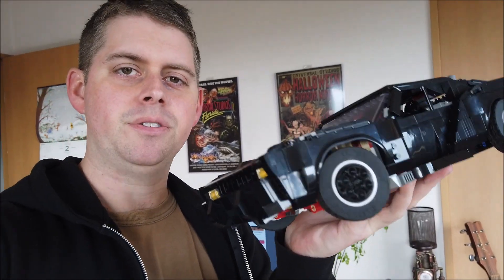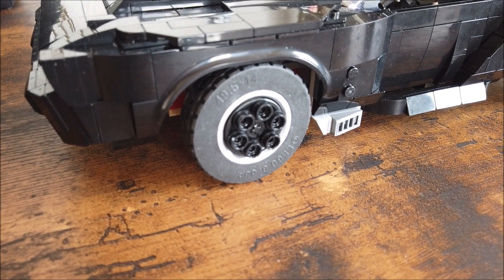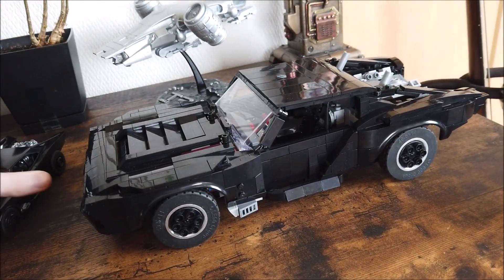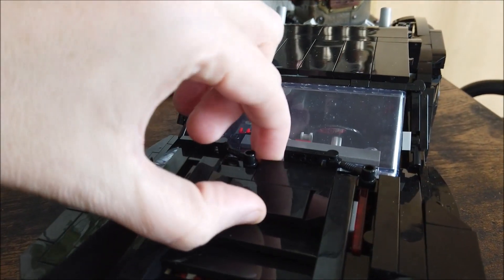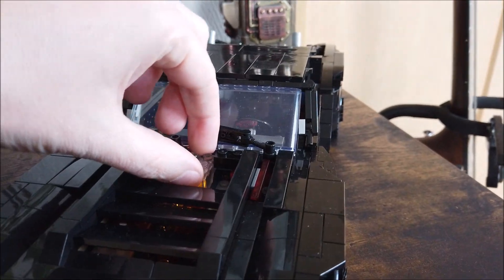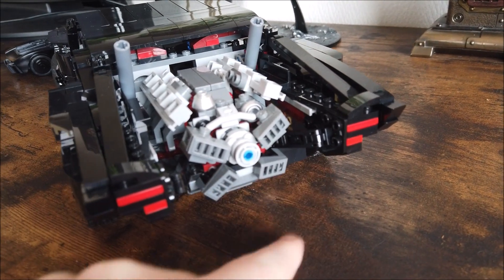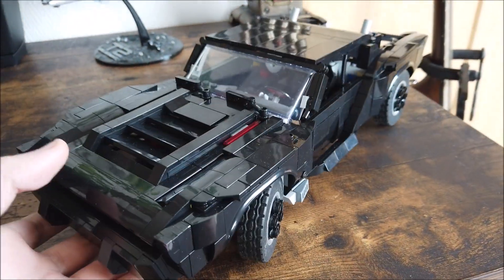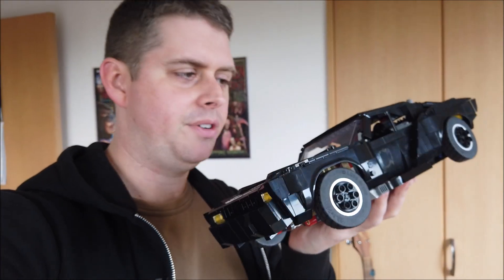LEGO The Batman Batmobile Alternate Build of Icons Camaro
Here is another of my alternate build of designs from the Lego Icons Camaro into the 2022 The Batman Batmobile.